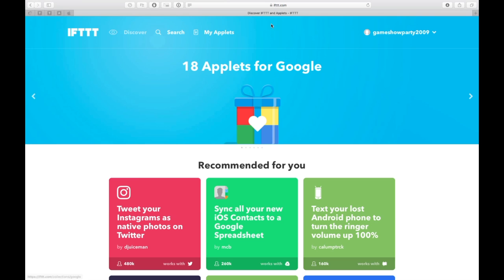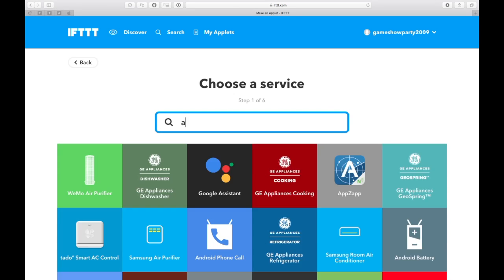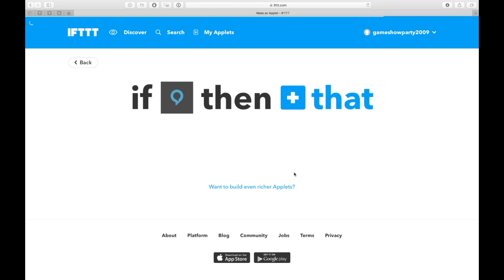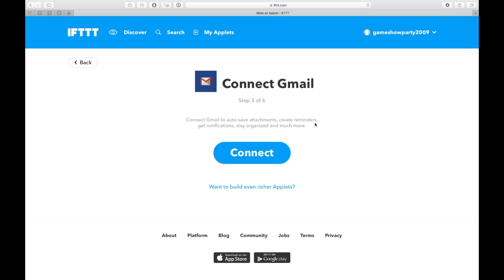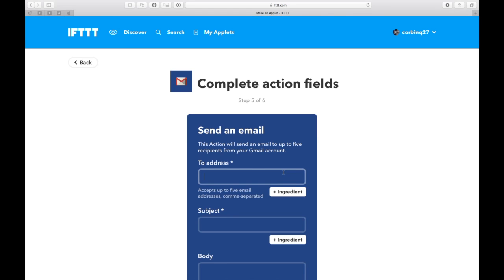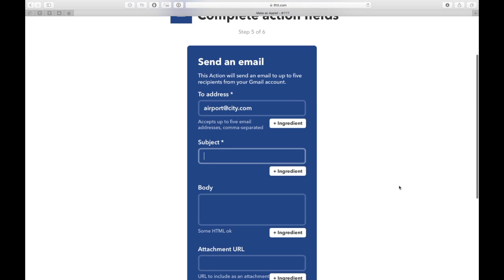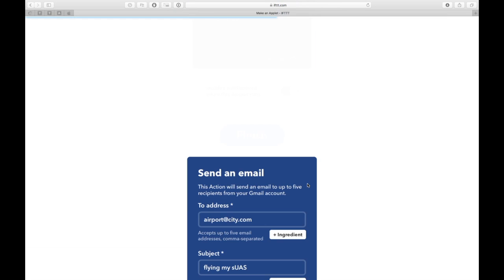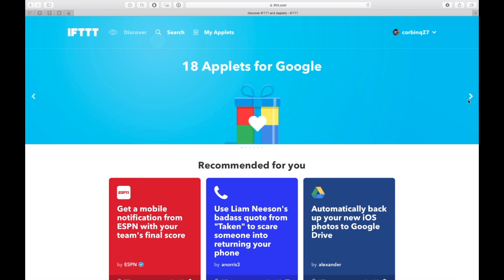How to Send an Email With Your Amazon Echo and Alexa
Unlocking the power of the Amazon Echo is easy with IFTTT integration.  This tutorial discusses how to hook up an Amazon Echo with IFTTT to send an email when you speak the proper trigger phrase.

In this example, I use as an example asking Alexa to send my local airport an email when I am about to fly my drone within their airspace.  Of course, you need to contact any airports or helipads if you plan to fly within 5 miles of one. In this case, my local airport has simply asked that I email them before I fly. Now I can ask Alexa to send them that email!